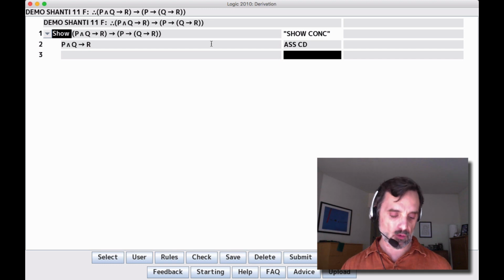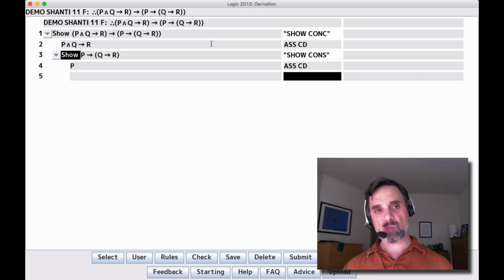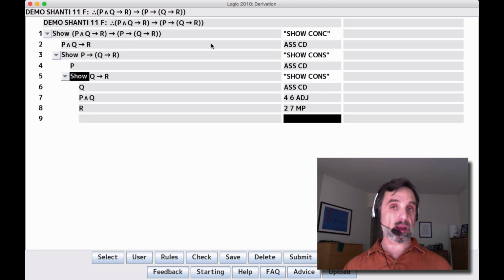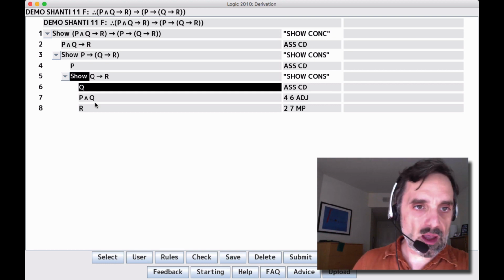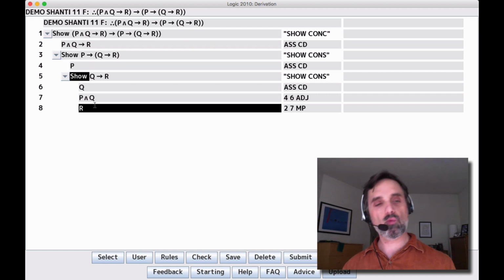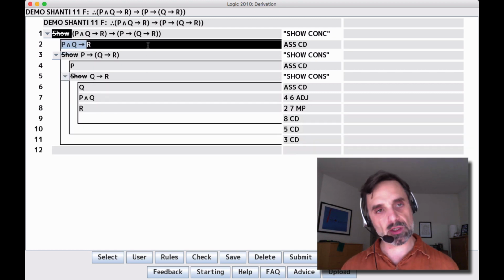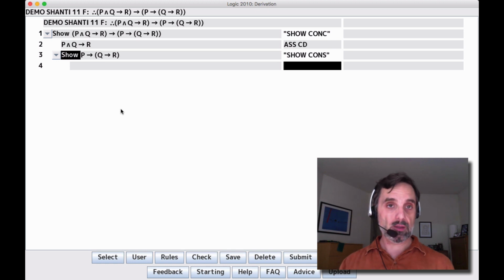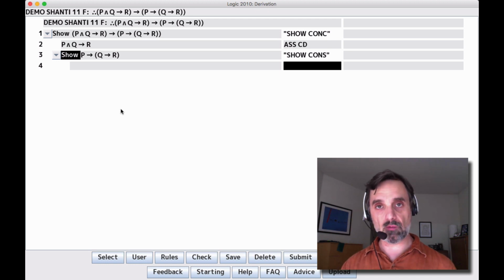example 2 of derivations with subderivations